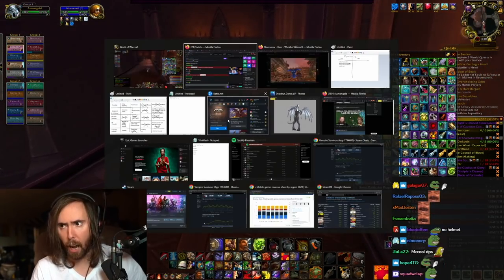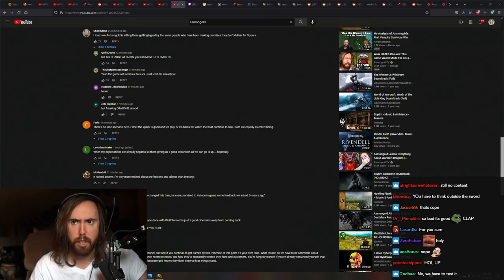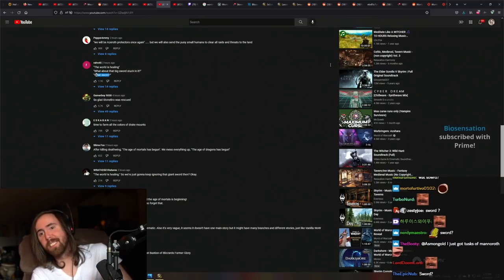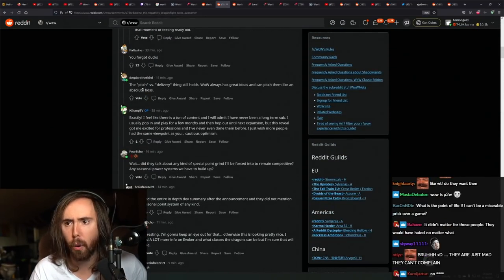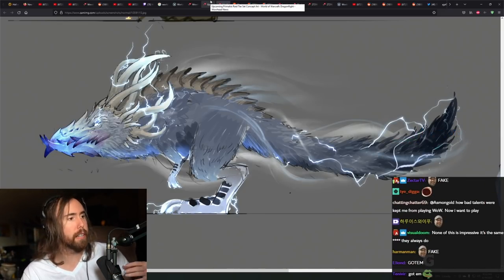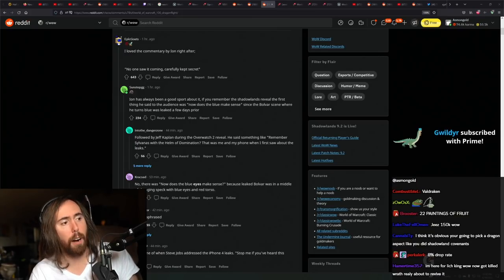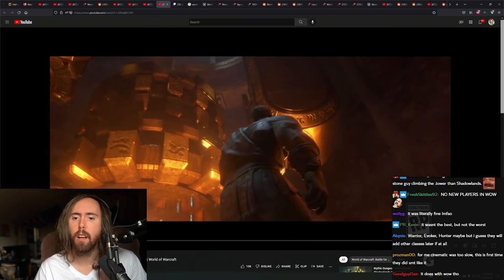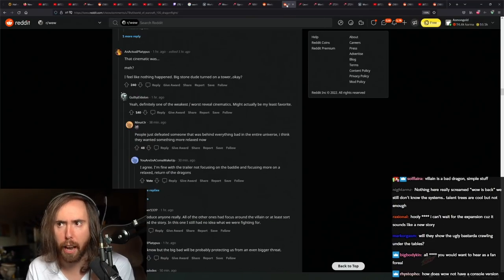People Already Hate The New WoW Expansion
Asmongold reacts to WoW Dragonflight aka the worst World of Warcraft Expansion Reveal of all time (according to the smartest brains of YouTube and Reddit...)

Stay tuned and subscribe to the official Asmongold YouTube Channel to always be kept up to date about the best Asmongold Highlights, Asmongold Reacts and funniest Asmongold moments from World of Warcraft, Elden Ring, Lost Ark, Final Fantasy 14 (FFXIV) and other games played on stream!